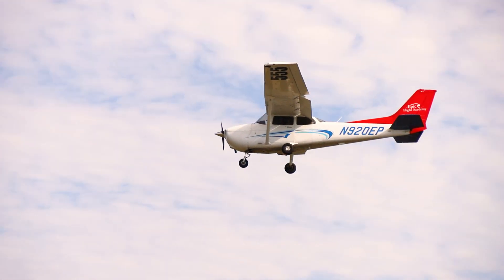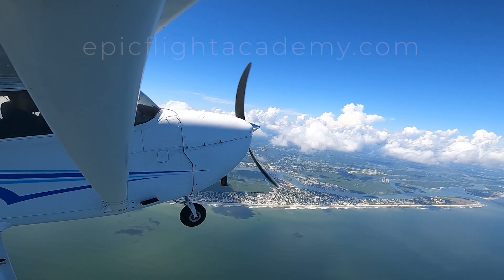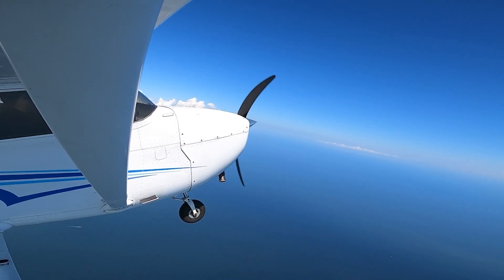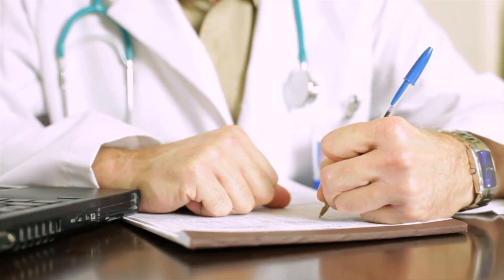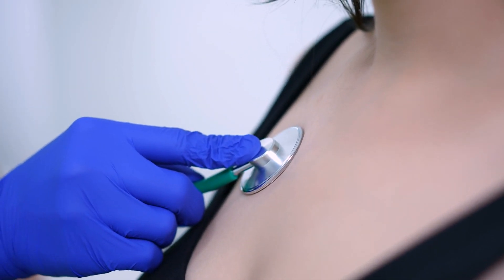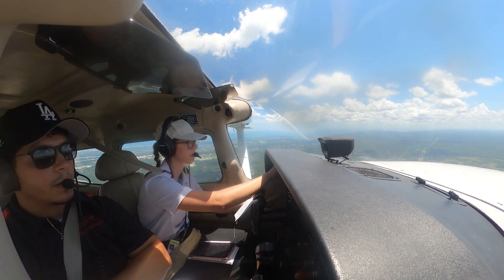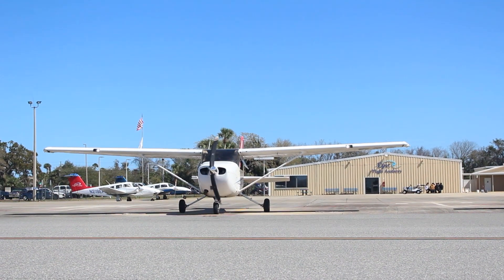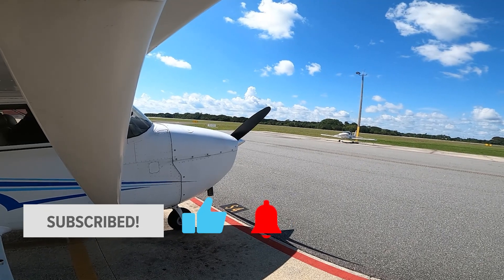What are the Medical Requirements to Become a Pilot?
What are the medical requirements to become a pilot—and do you need perfect vision? In this video from Epic Flight Academy, we answer one of the most common questions from future aviators: What kind of medical exam do I need to start flight training?

We cover:
• The difference between First, Second, and Third-Class FAA medical certificates
• Which certificate is required for student pilots, commercial pilots, and airline transport pilots
• What health conditions may disqualify you
• Vision and hearing requirements
• When and where to get your FAA medical exam
• How Epic helps guide students through this process

Whether you're starting flight school or planning a professional pilot career, this video explains exactly how to meet the FAA medical standards with confidence.

Chapters
0:00 - Introduction
0:37 - Why do pilots need an FAA medical certificate?
0:52 - What is an FAA medical certificate?
0:57 - What are the different types of medical certificates?
1:16 - Where do I get an FAA medical exam done?
2:11 - What happens when I get my medical certificate?
2:18 - Can I be a pilot if I have a preexisting medical condition?

Learn more about our most frequently asked questions on our